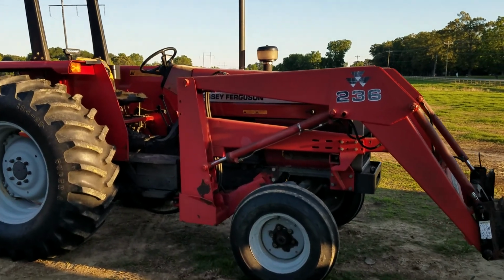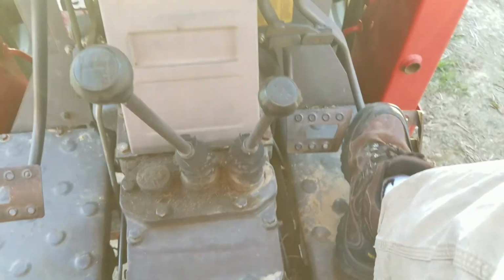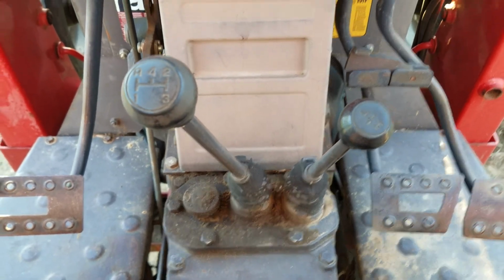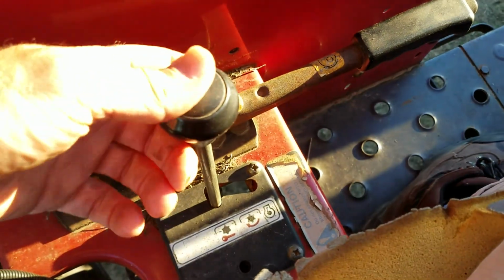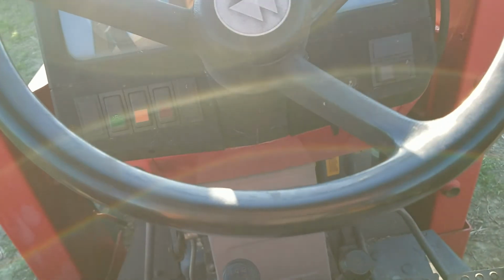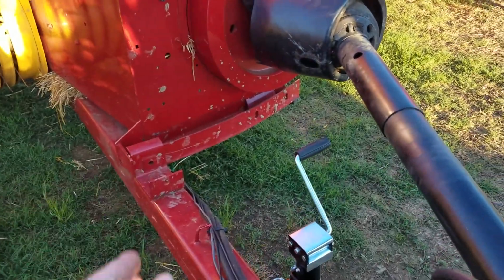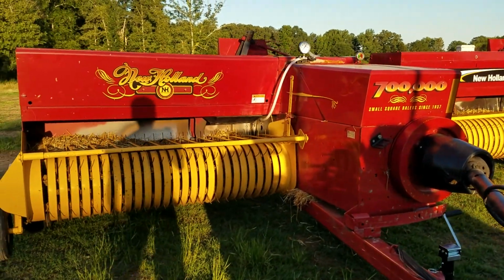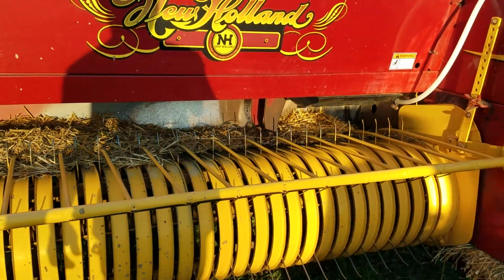Massey Ferguson 386 orientation